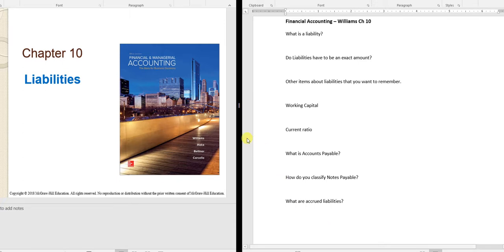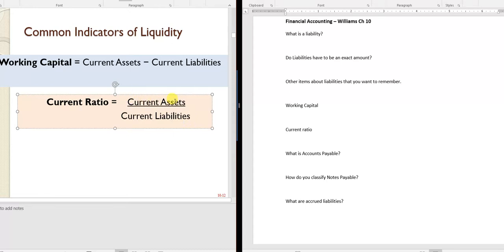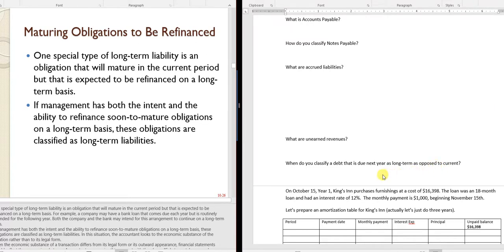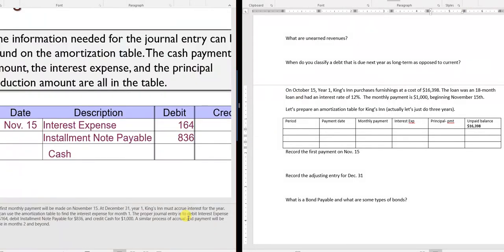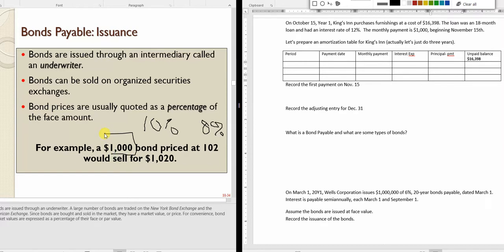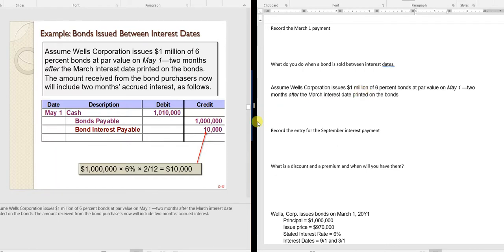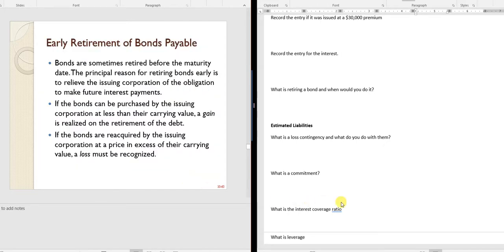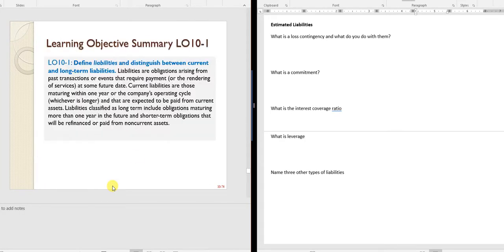Williams Ch 10